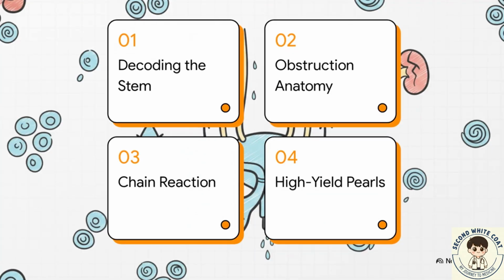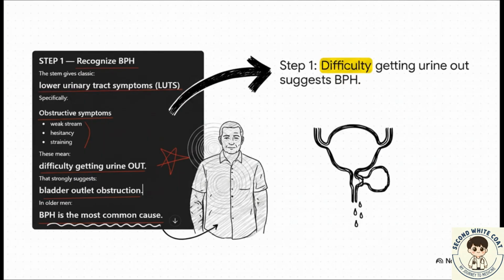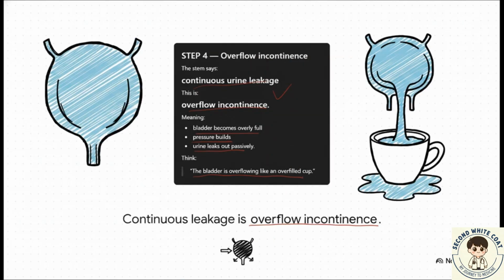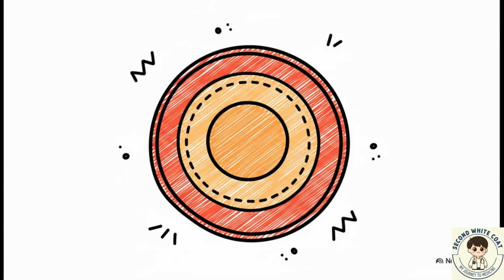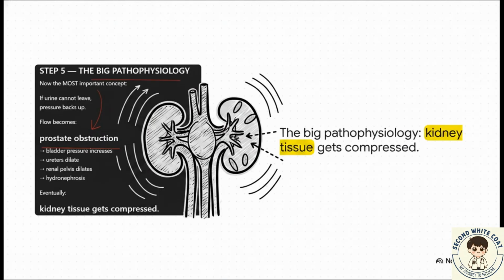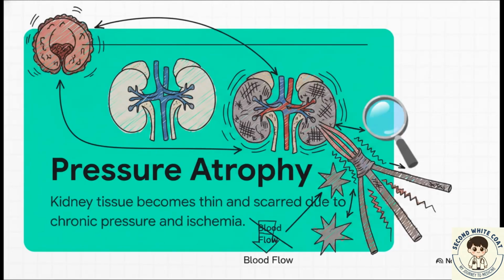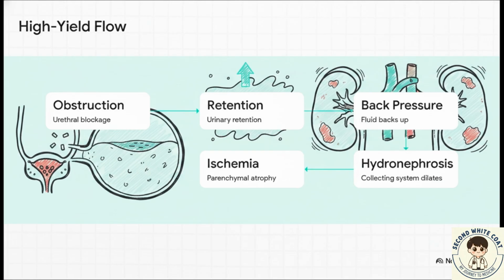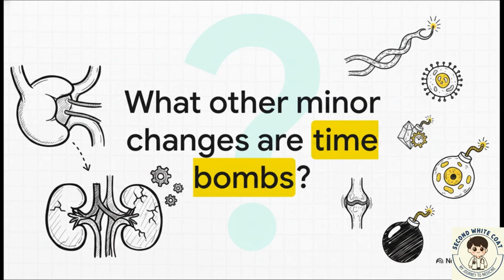BPH and Renal Pathology: USMLE